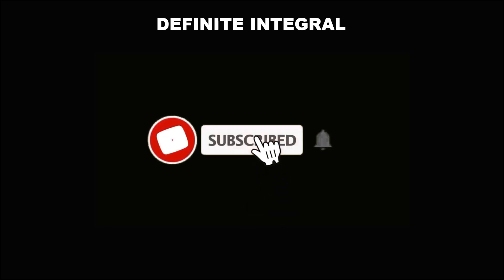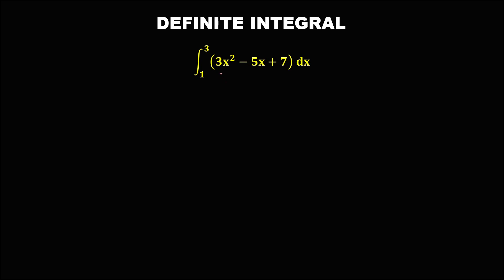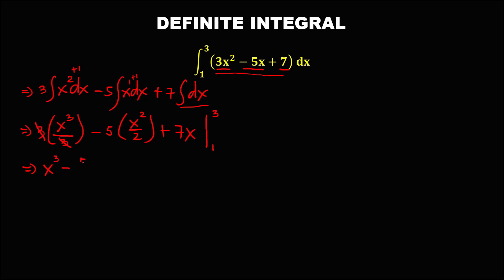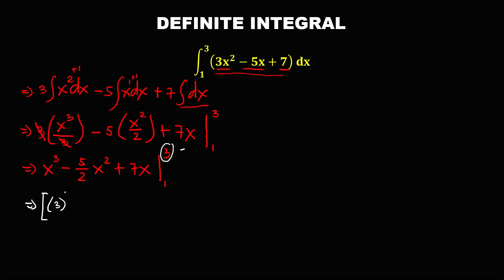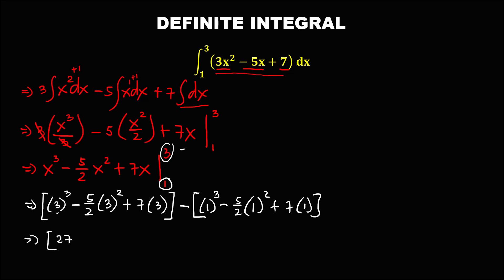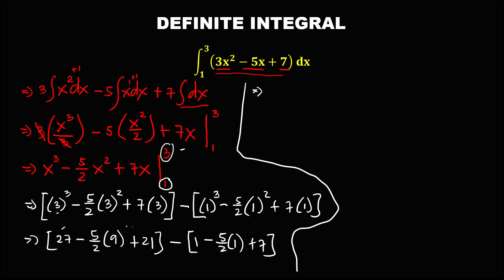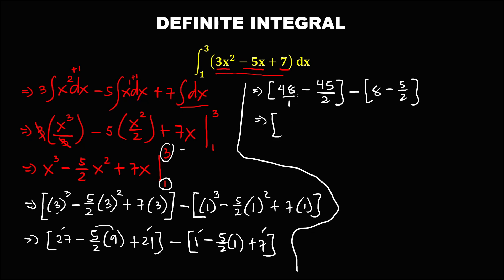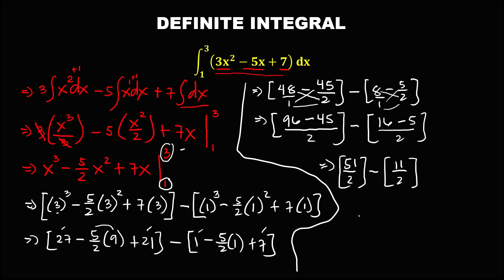DEFINITE INTEGRAL || CALCULUS